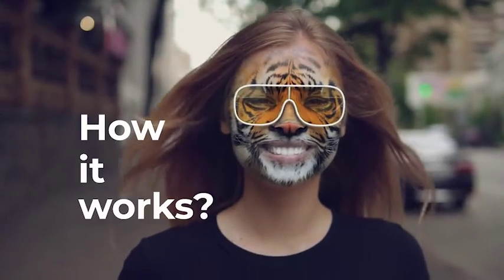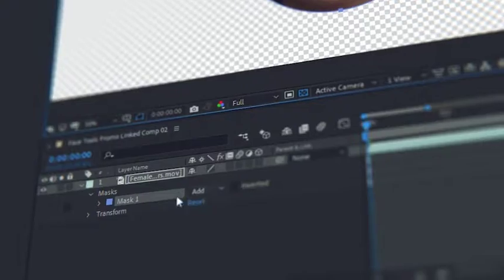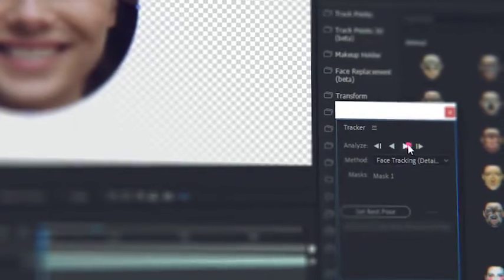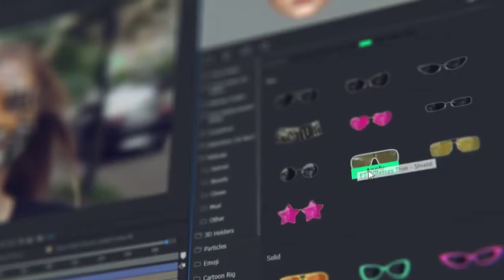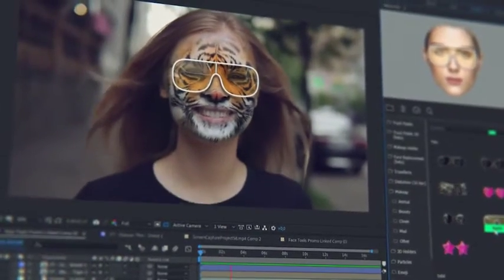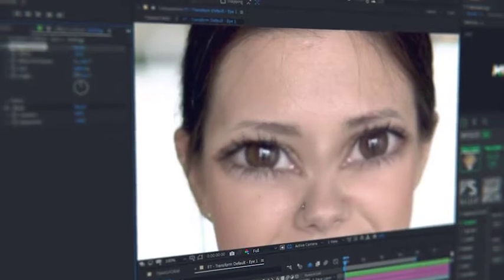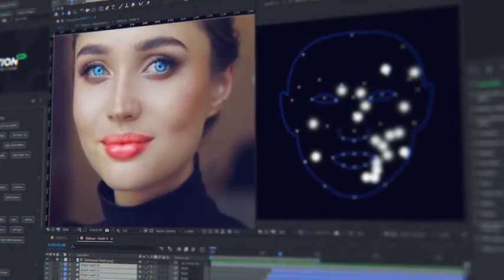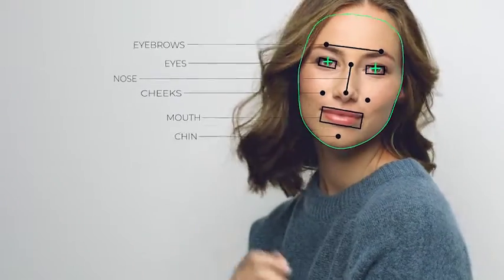AE Face Tools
Features
Over 430 tools and presets for Face Footages
Supported any resolution (we tested to 4K)
Supported any aspect ratio regardless of orientation – portrait or landscape
Ability to use in Premiere Pro (via the Dynamic Link). Tutorial
Music used in Promo (not included): Action Energetic Rock Sport Fashion
Footages used in Promo are not included in the project

Technical Requirements
For tools that use Track Points, individual parts of the face (eyes, nose, mouth) and face replacement – After Effects version no lower than CC 2018 is required
For tools from the Makeup category – After Effects version no lower than CC 2019 is required
Requires latest version of the Motion Bro extension